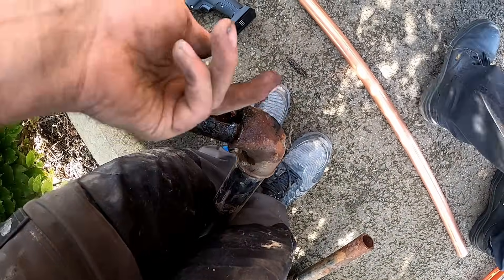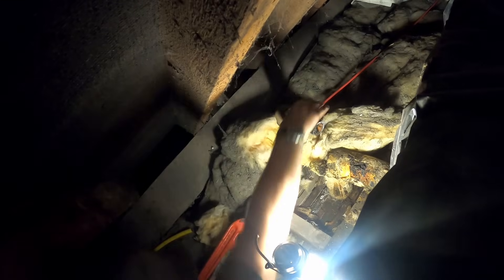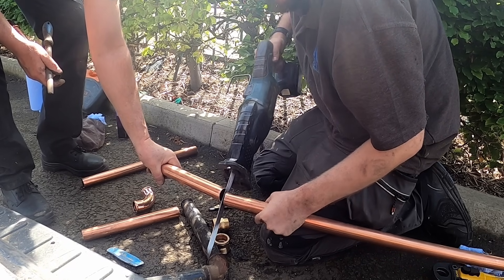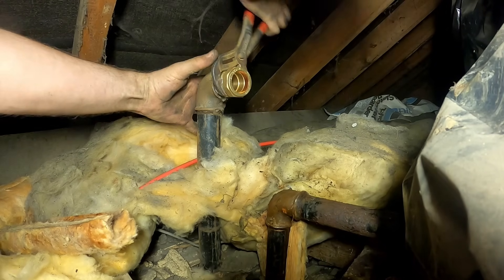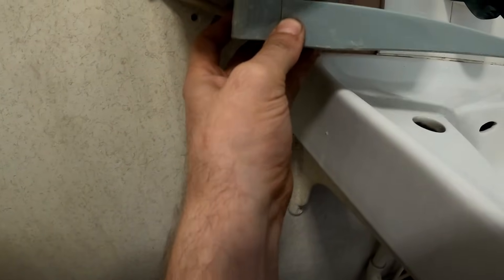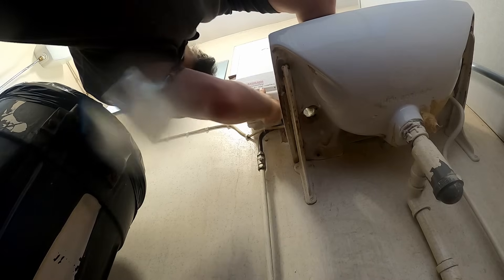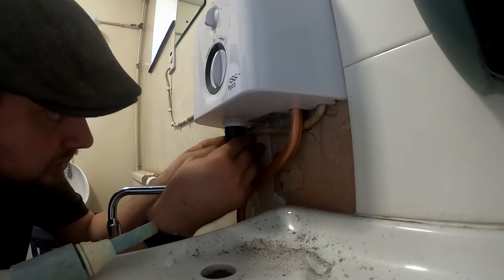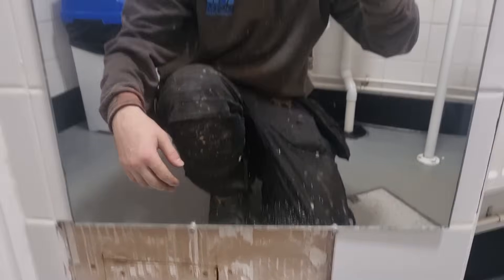Awkward heating leak in corner of roof & other plumbing jobs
In todays video I replace a section of rotted out iron pipe on a heating vent, replace a vented over sink hot water heater and repair a leak that I caused while fitting a new kitchen sink on a soil pipe boss